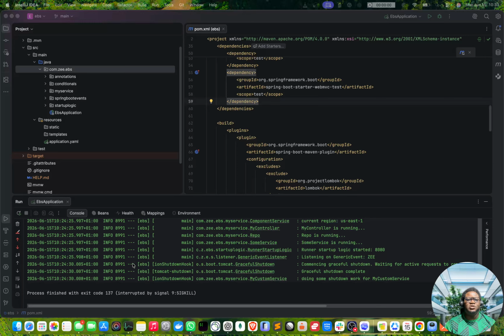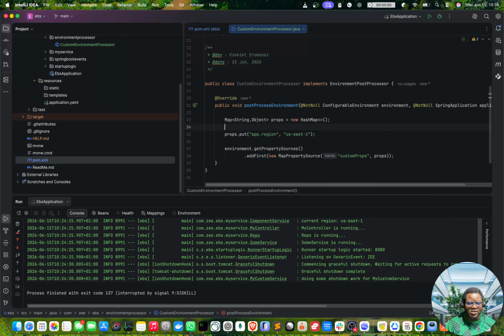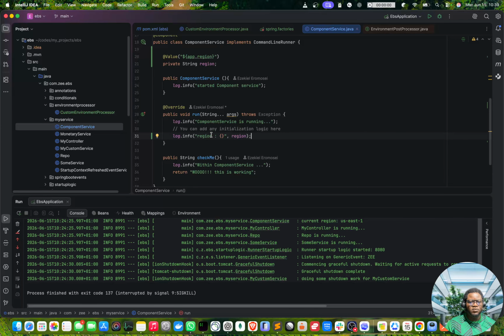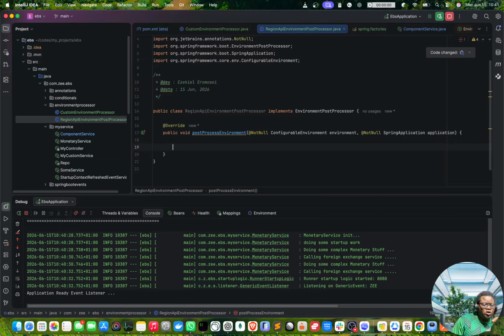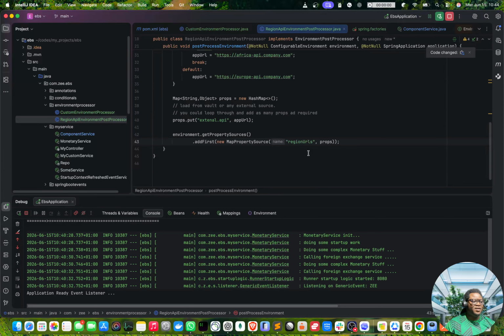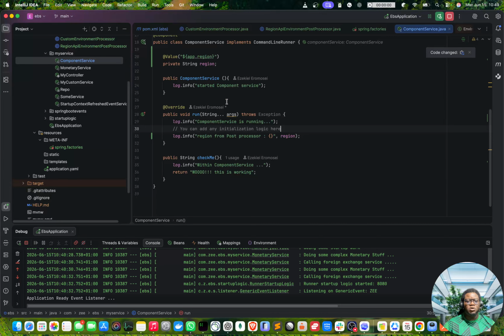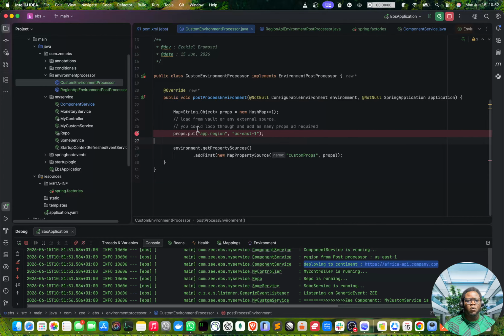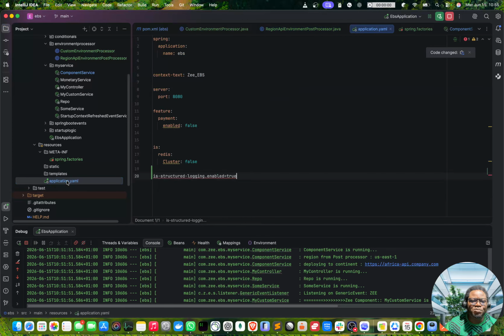13. Everything Spring Boot - Environment Processors